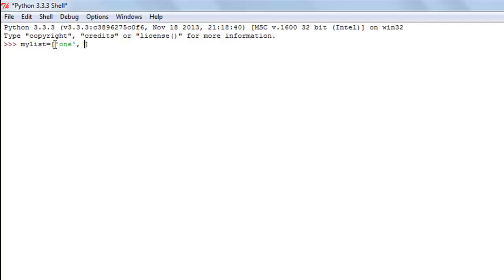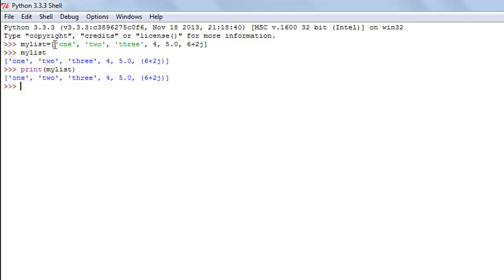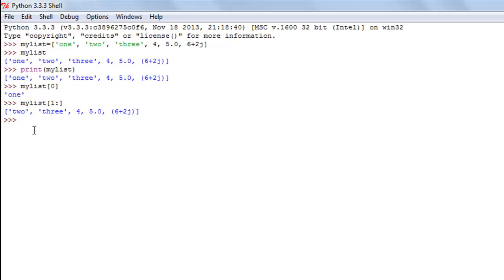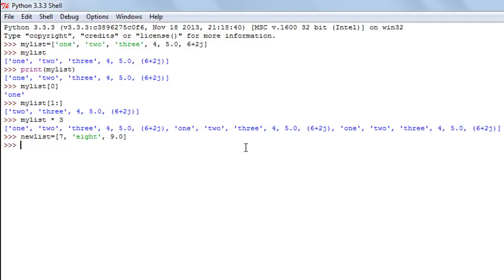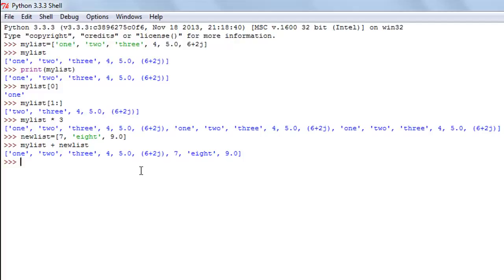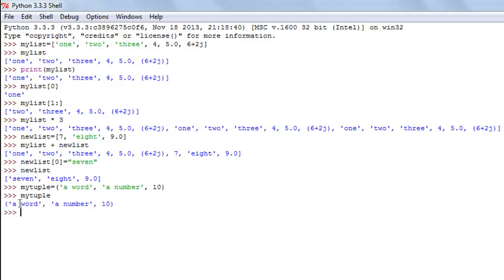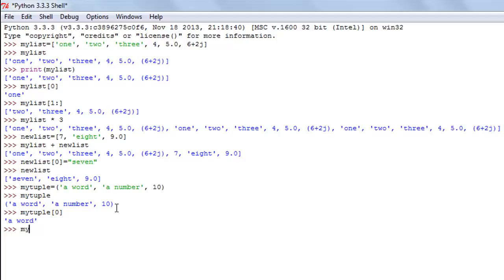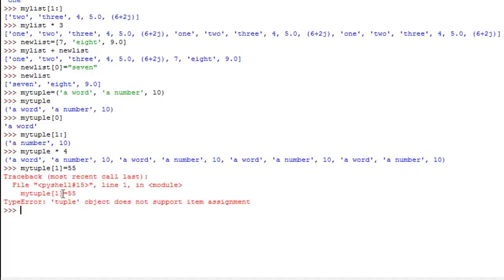Lists and tupples #6